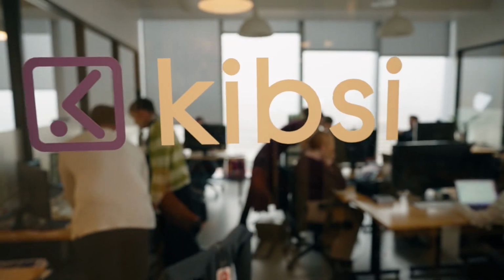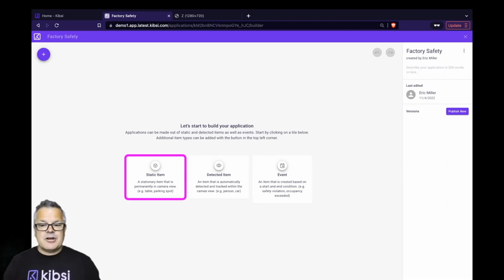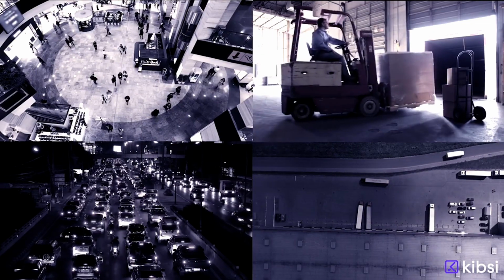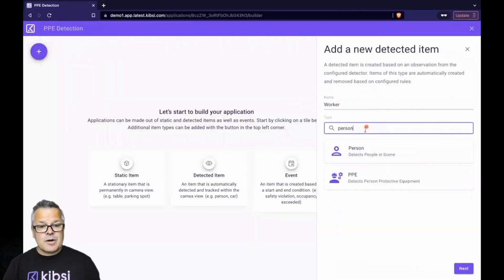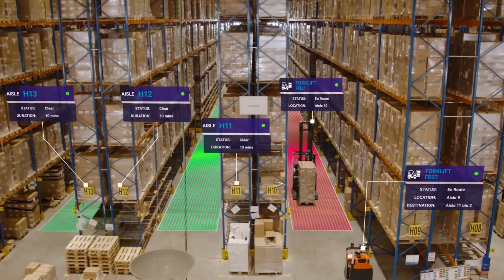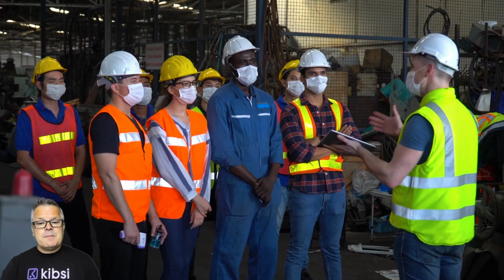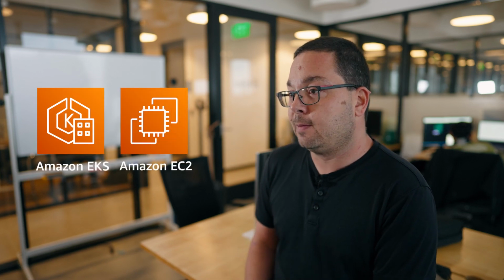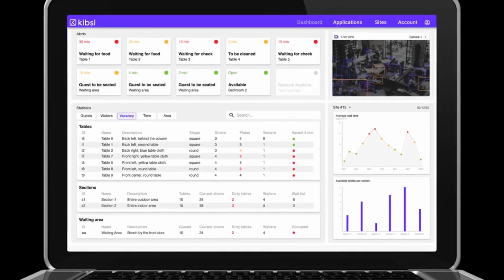Kibsi Powered by Amazon Web Service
Here is a breakdown of how the Kibsi service works using Amazon Web Service.

✅  About Kibsi - The No-Code Computer Vision Platform.

Computer vision with AI is the easiest way to increase efficiencies using existing video feeds to provide real-time insights, trends, and logic.  Our visual AI on a SaaS platform is a quick setup. Let us show you how to get the insight you need from the cameras you already have.

© Kibsi - The No-Code Computer Vision Platform.